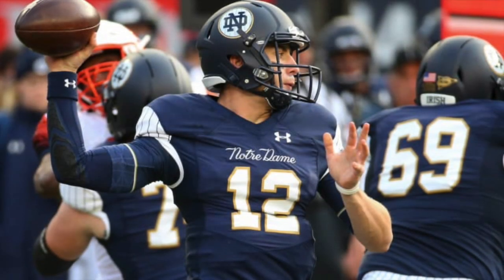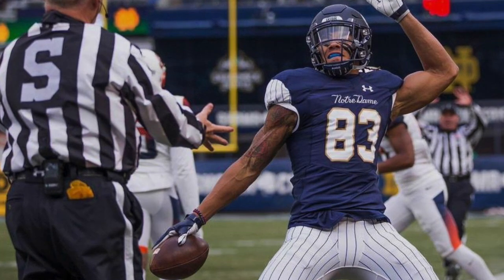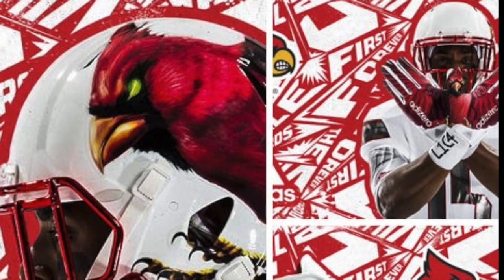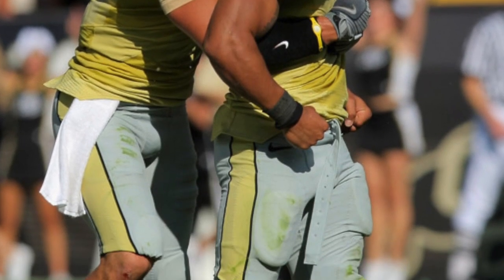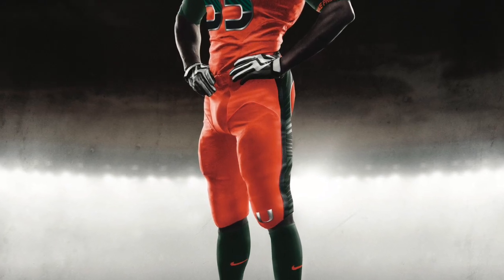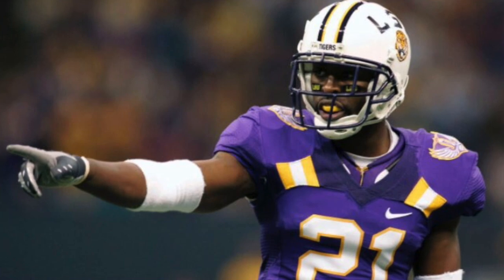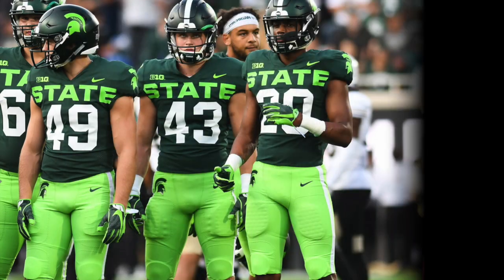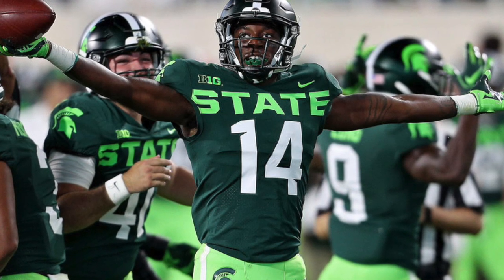Top 10 Worst College Football Uniforms of All Time (Part 1)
Follow @GridironSZN on IG for edits

WELCOME TO THE ENDZONE, A COMMUNITY FOR FOOTBALL FANS TO ENJOY UNBIASED CONTENT ON ALL FOOTBALL LEAGUES!

Intro music reserved to Riverbend, LLC

Here at ENDZONE, you can catch football highlights and reactions, top 10 plays of the week, football news, previews, predictions, in depth content, game reviews, season awards, topic videos, power rankings, reactions and much more! We love FOOTBALL and want to inform you, THE FANS. This channel is dedicated to delivering content on the NCAA, the XFL, Freedom Football League, NFL and much more every week! Also comment to see the videos you are interested in!

COLLEGE OR XFL?

WHO IS YOUR FAVORITE PLAYER?

COMMENT YOUR FAVORITE XFL TEAM

WHO HAS THE BEST UNIFORMS?

WHO HAS THE BEST HELMETS?

WHO ELSE LOVES FOOTBALL?

Song:
Artist: